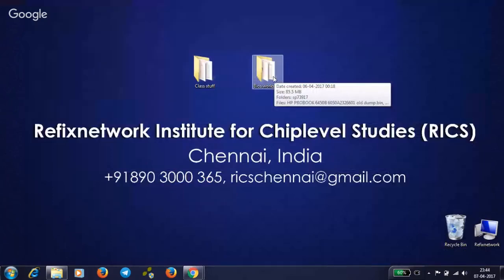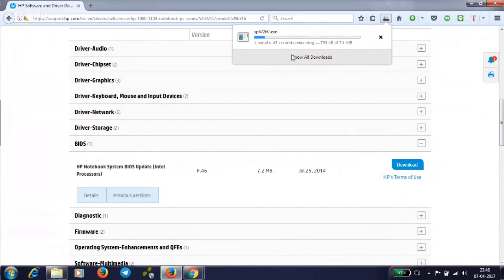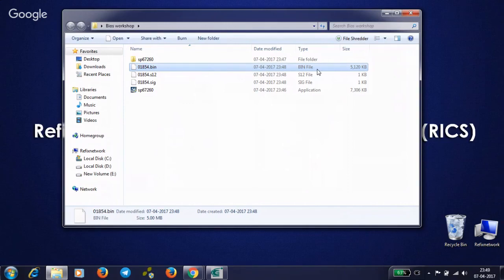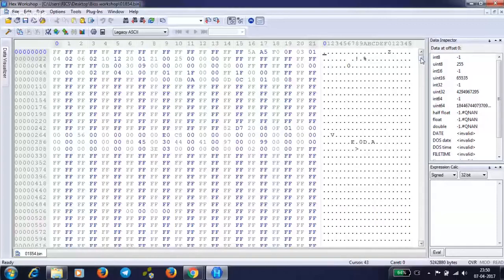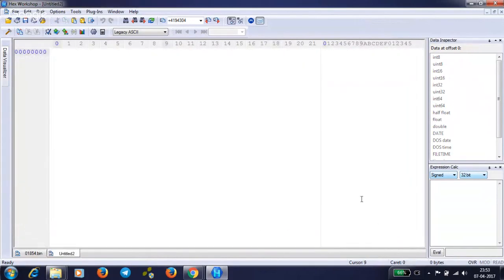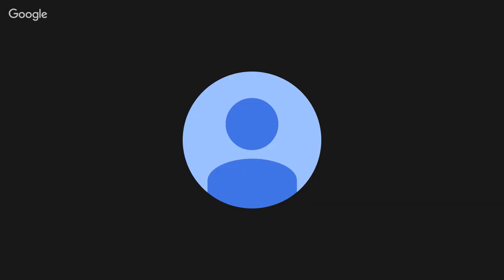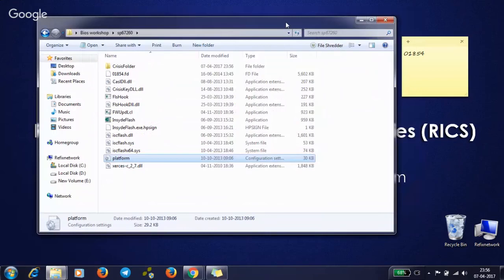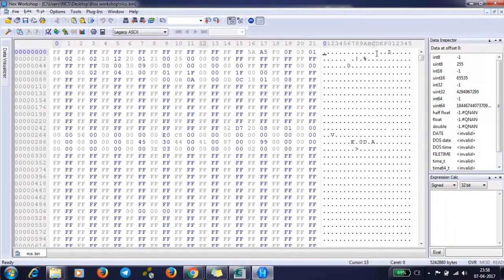Refixnetwork live class HP bios editing part III YouTube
HP BIOS Edit Part-III